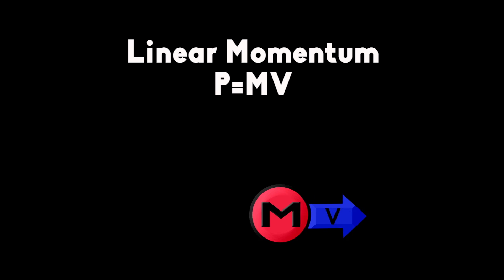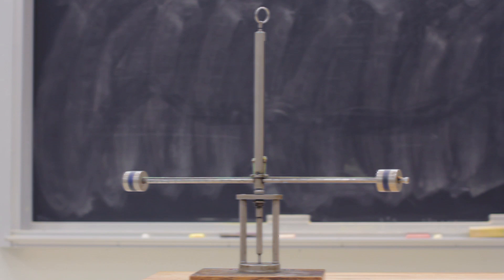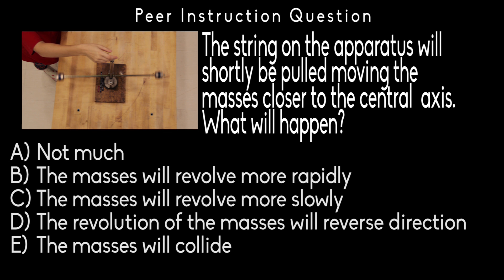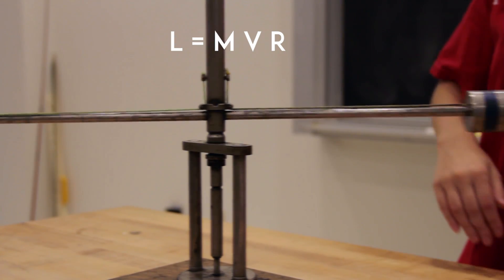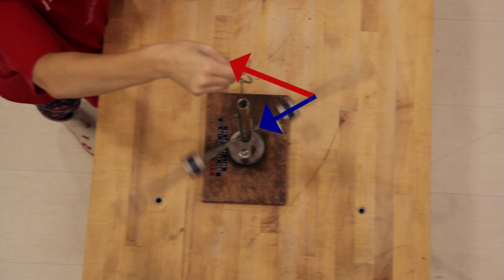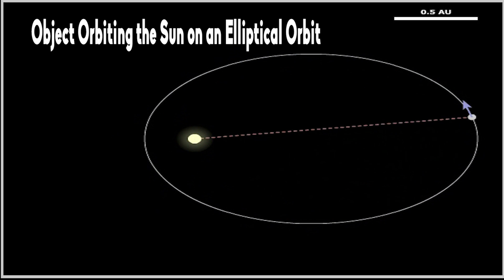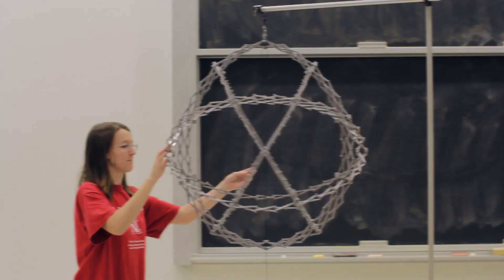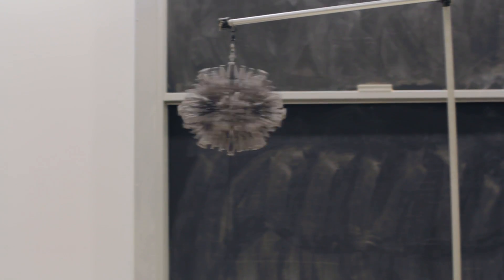Angular Momentum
This video will discuss a number of topics where conservation of angular momentum appears in introductory astronomy classes and illustrate this with demonstration apparatus and compute simulations.